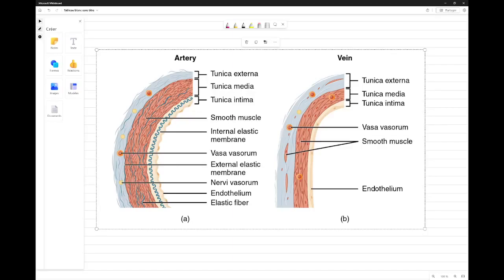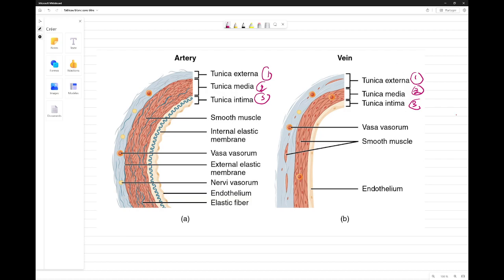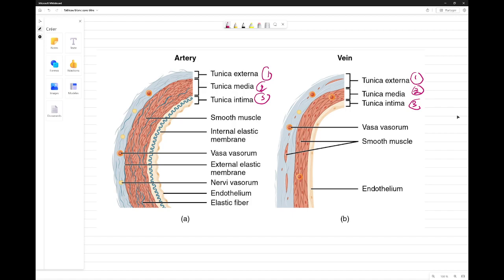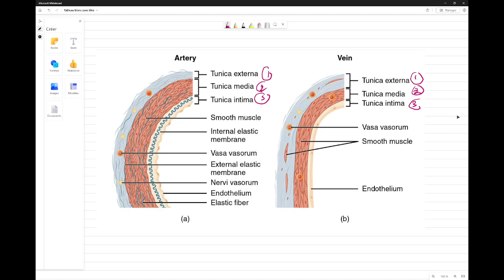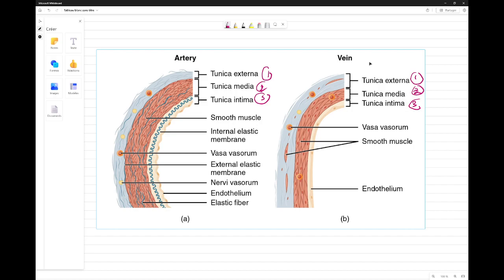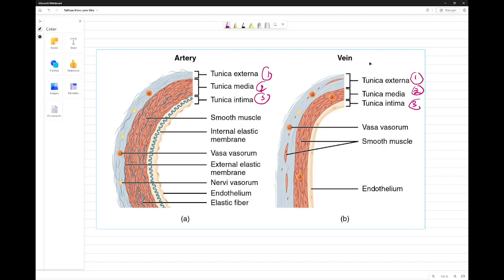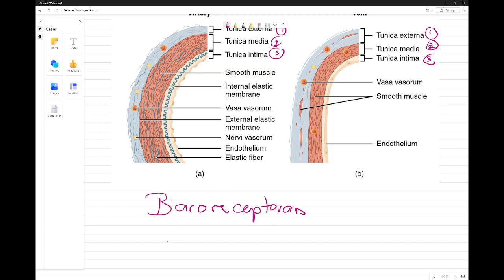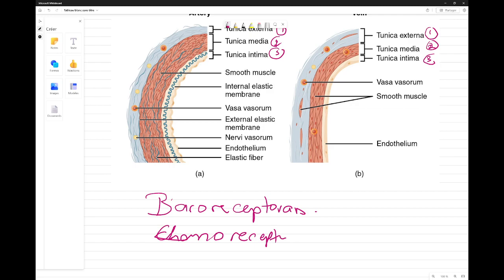Structure of Arteries and Veins Explained